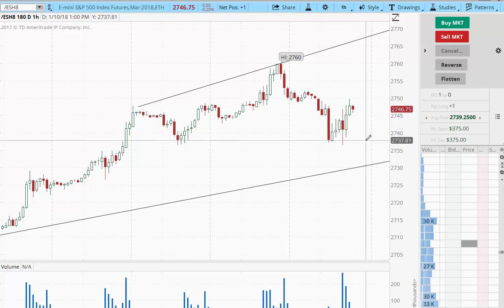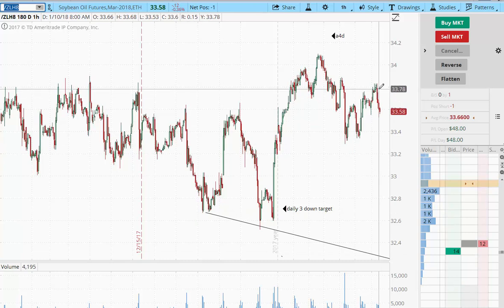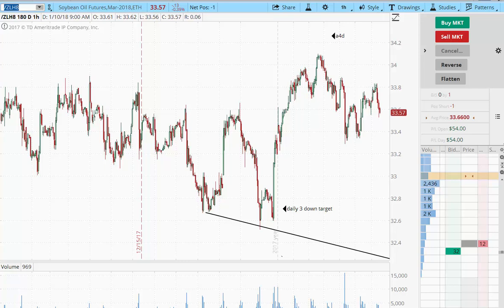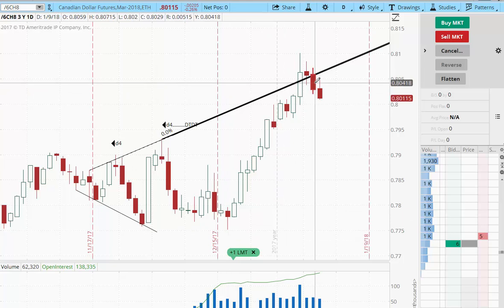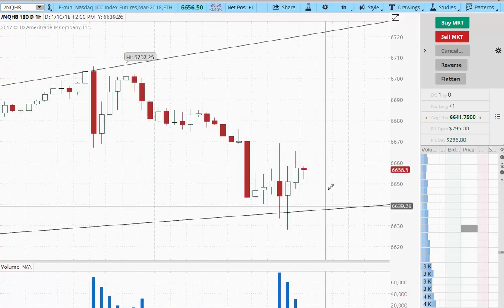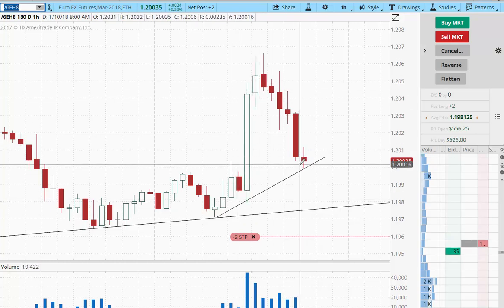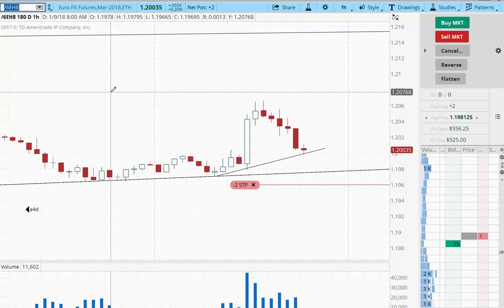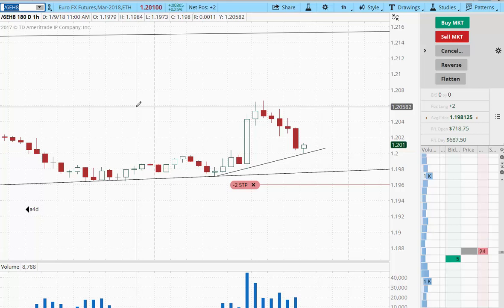professional course rules for part 2